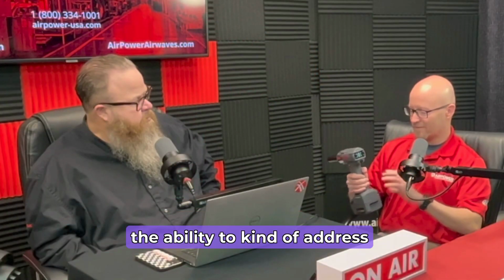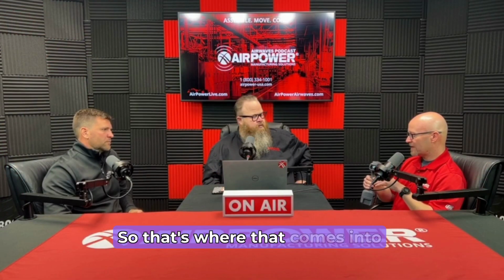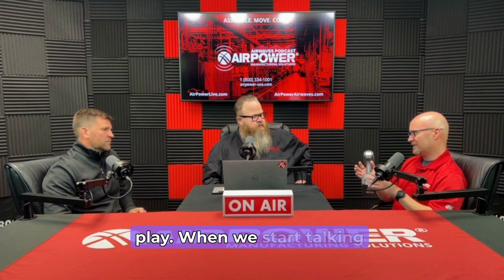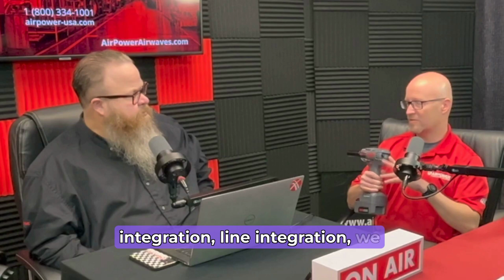Introduction to the New Responsive Tightening System Tool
Discover how Ingersoll Rand's new programmable RTS (Responsive Tightening System) impact tool is setting a new standard in advanced assembly and precision fastening.

James discusses the introduction of a new programmable impact tool from Ingersoll Rand, highlighting its advanced assembly and precision fastening capabilities.

By using the Ingersoll Rand® proprietary torque control algorithm, this system sets a new standard for precision and reliability in your assembly operations.